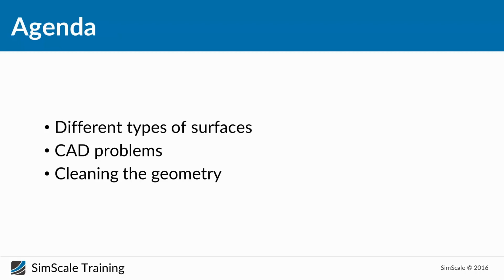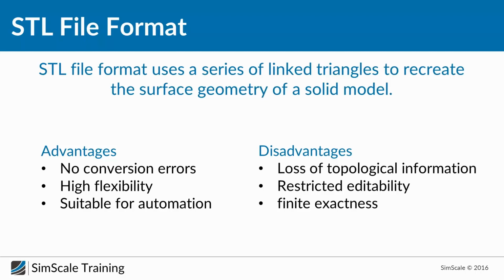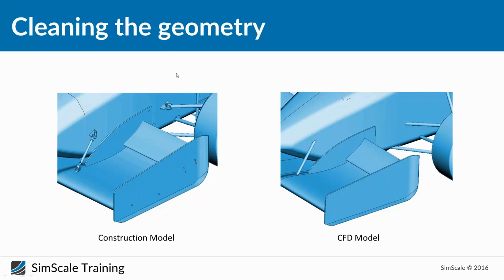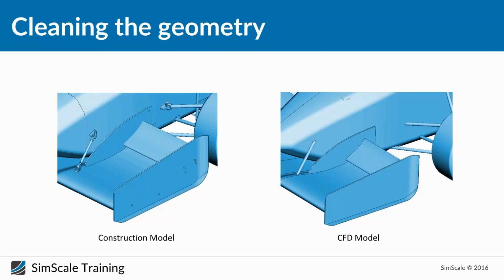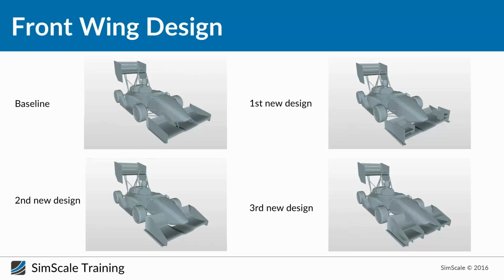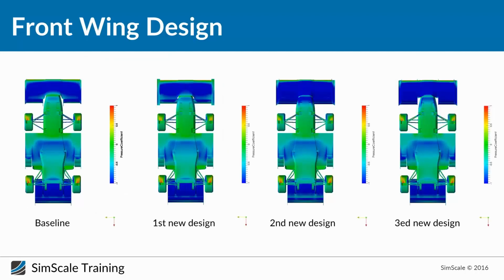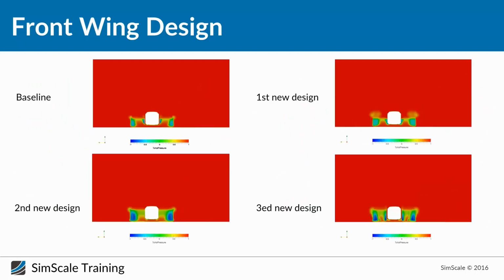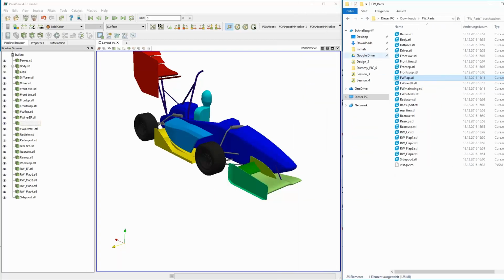Formula Student / Formula SAE Workshop: Design Process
Are you interested in the application of CFD in Formula Student and Formula SAE? Would you like to learn how to develop a car design using revolutionary cloud-native simulation software?

This session shows how to apply your knowledge of aerodynamics and CFD to your own car design process. The focus is very hands-on with topics like model cleanup and maintenance as well as CFD methodology and validation.

(01:50) About this Workshop Series
(02:18) Hands-on Pre-Processing
(19:32) CAD Problems
(28:24) Cleaning the Geometry
(43:15) Best Practice - CAD and Surfacing
(01:02:08) Design Study - Front Wing
(01:39:33) Homework and Q&A

SimScale is a 100% cloud-native simulation platform. Try CFD, FEA, or thermal analysis with SimScale